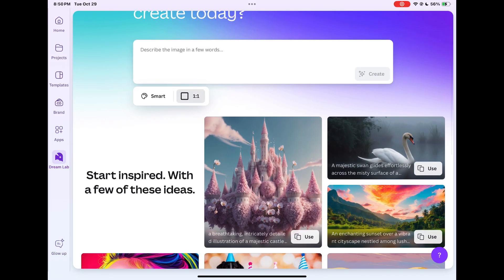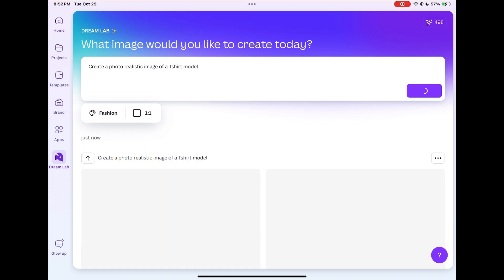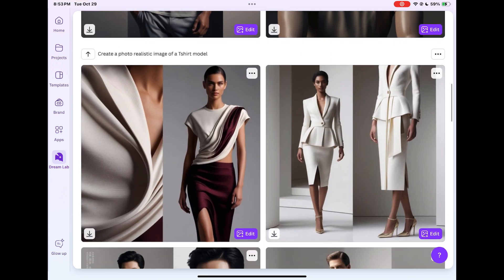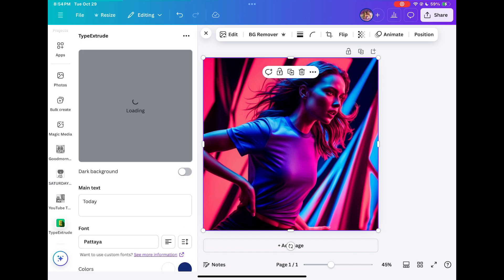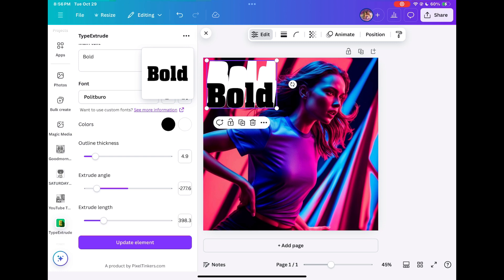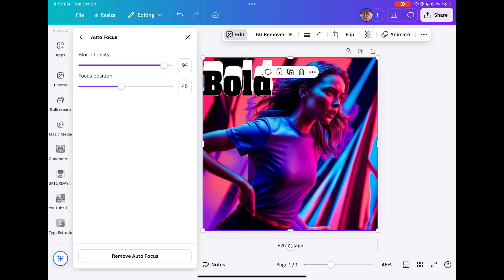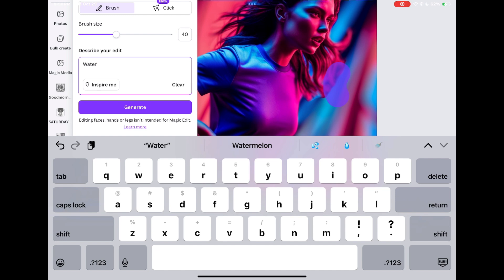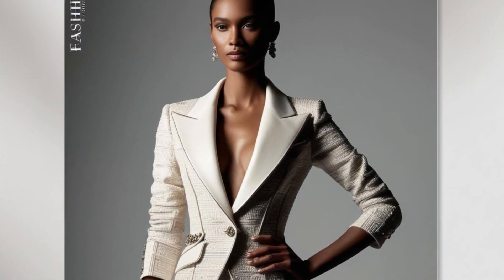Canva's AI Art Is A GAME CHANGER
Join me as I dive into Canva's latest innovation-Dream Lab

In this video, I'll give you a hands-on tour of this cutting-edge AI text-to-image tool. You'll learn:
⭐️Where to find Dream Lab in Canva
⭐️How to use Dream Lab to gener stunning images
⭐️ Tips and tricks to get the most out of AI-generated images

Get ready Novelty Gang to unlock the creative potential of Dream Lab!